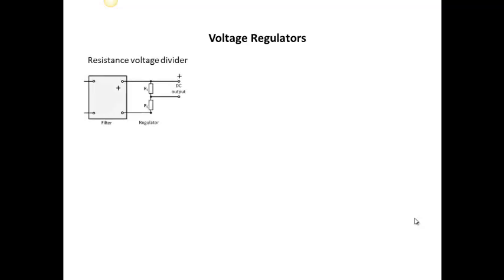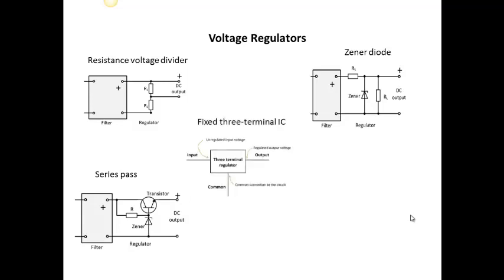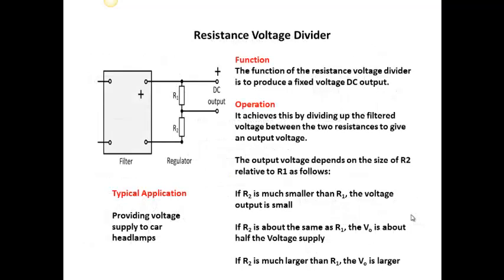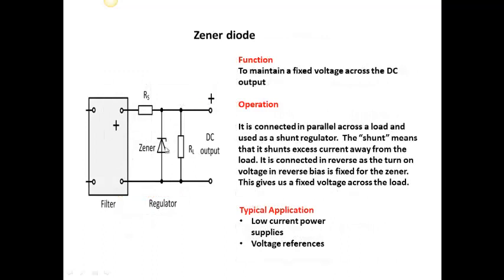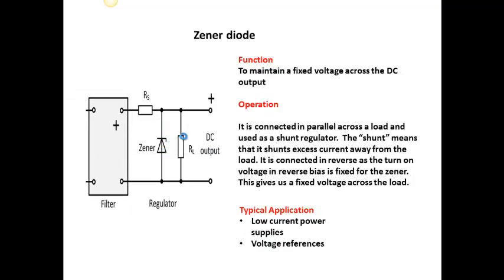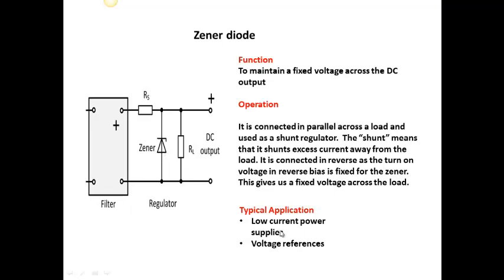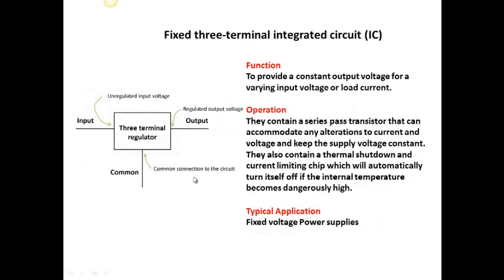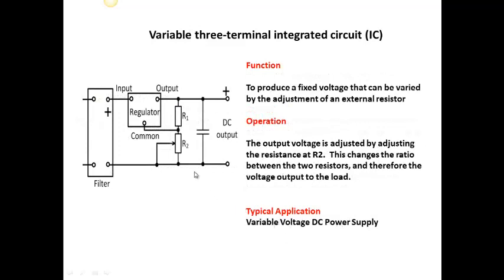4 of 5 DC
4 of 5 DC